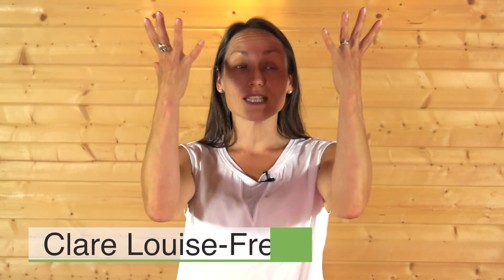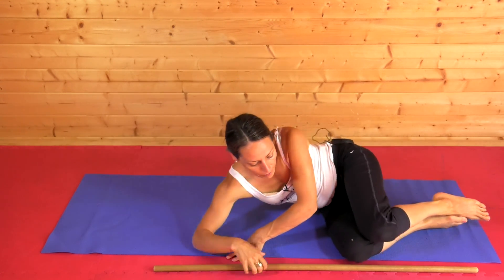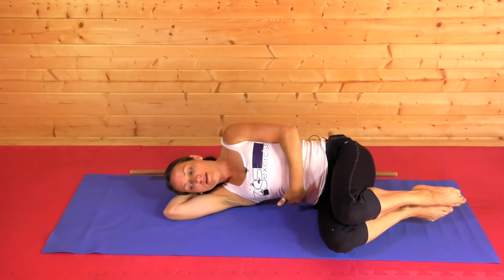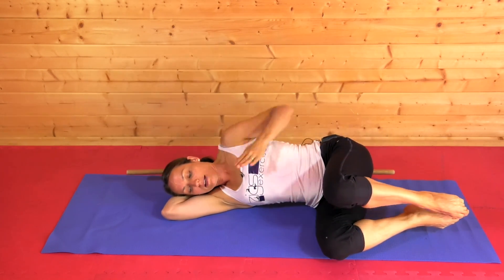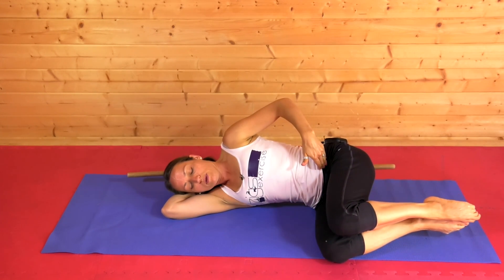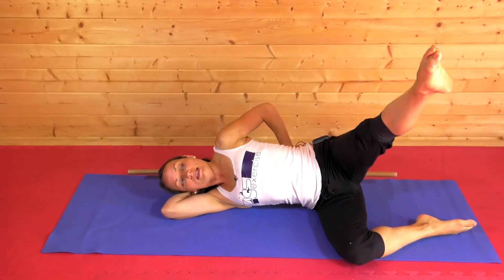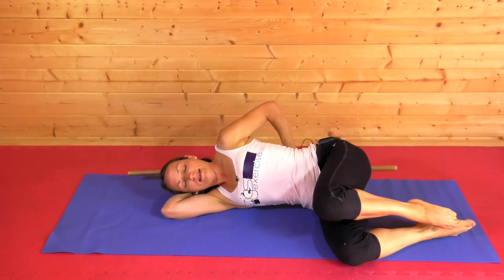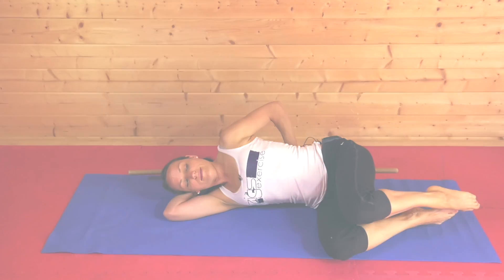Pilates Oyster Extended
We are offering a complimentary call to kick-start talking through how to tackle this together,
Click this link to see the dates and times you can talk it through with me in confidence on our free kick-start call…